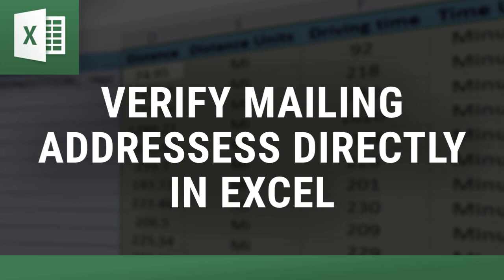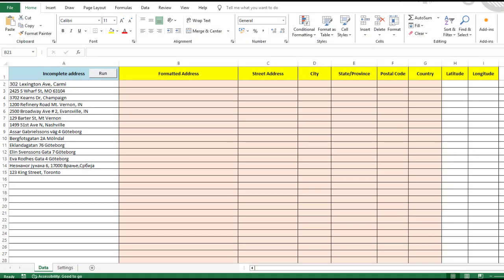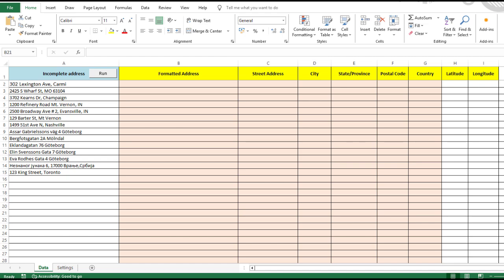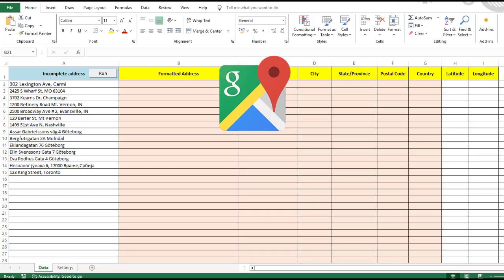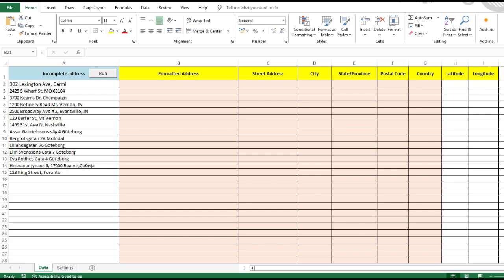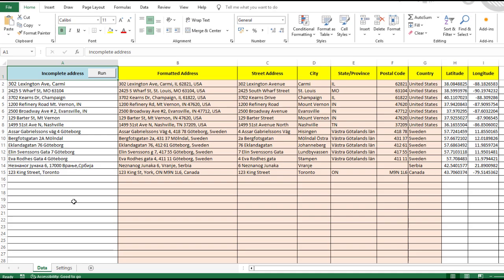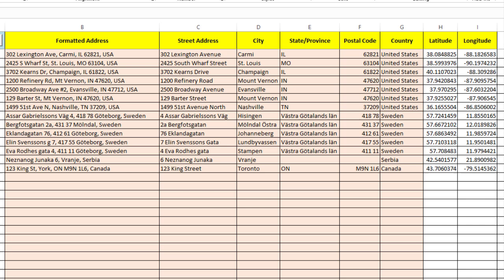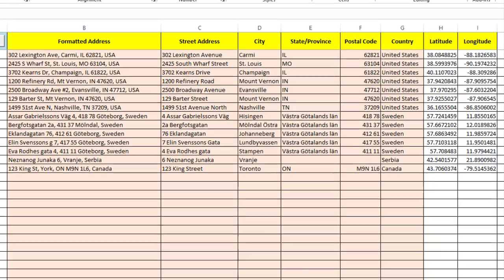Verify Mailing Address in Excel | Clean, Validate & Format Instantly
Struggling with messy, incomplete, or unstructured address data? Learn how to verify mailing addresses directly in Excel using our powerful, no-install VBA-based tool!

What This Tool Does:

✅ Cleans and standardizes mailing addresses (U.S. & international)
✅ Validates addresses in real-time via the Google Maps API
✅ Formats using USPS-compliant standards
✅ Outputs parsed data: street, city, state, ZIP, country, lat/long
✅ Works entirely inside Excel—no installation or coding required

🚀 How It Works:

1. Get your free Google API Key (we walk you through setup in under 5 minutes)
2. Paste your list of addresses into Excel
3. Click “Run” and sit back! Your addresses are instantly verified and cleaned.

Whether you’re handling 10 addresses or 10,000, our tool delivers fast, accurate results—perfect for marketers, analysts, logistics teams, or small business owners.

00:00 Intro About Excel Distance Calculators
00:11 How the Mailing Address Verifier works
00:47 How to Verify Mailing Address in Excel